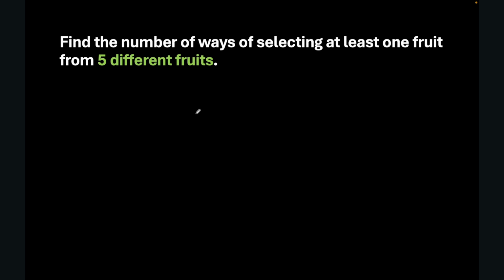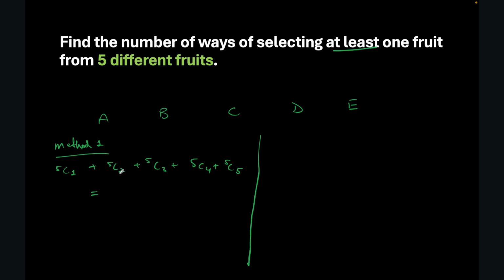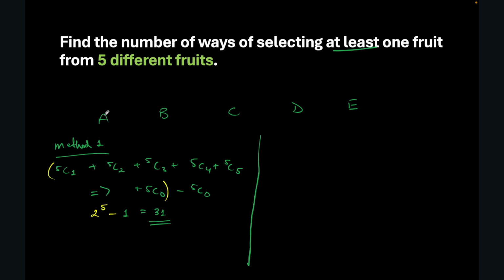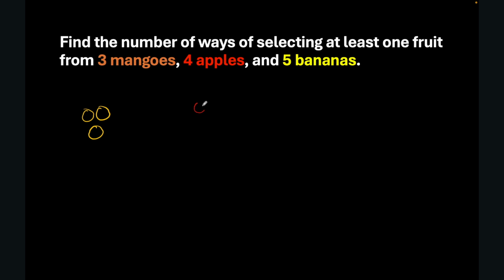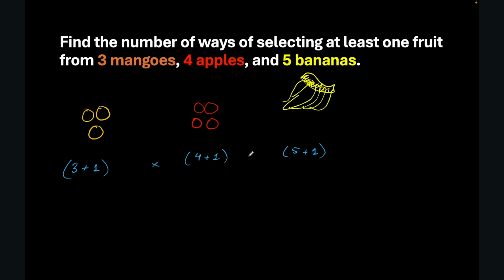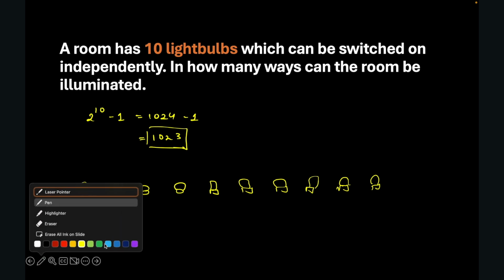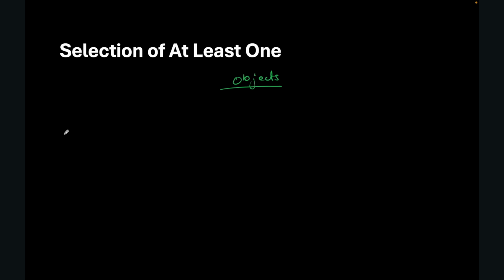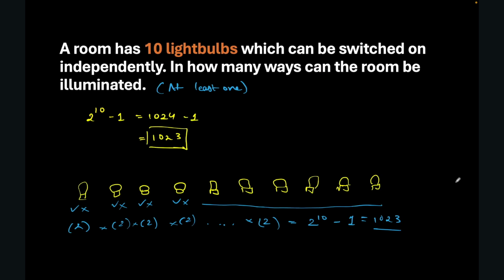IB Mathematics | P&C L7 | Selection of At Least One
This video discusses how to solve questions related to selection of at least one objects.